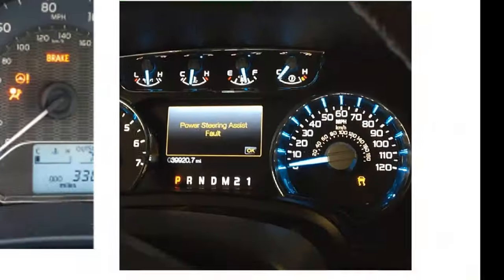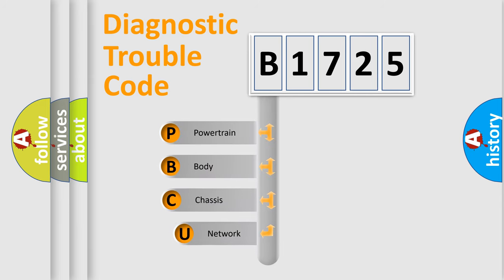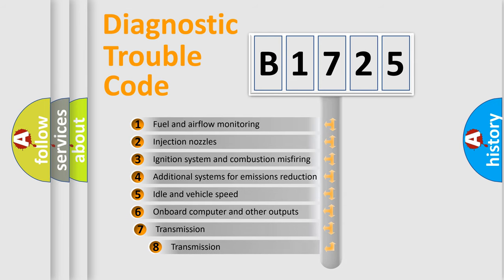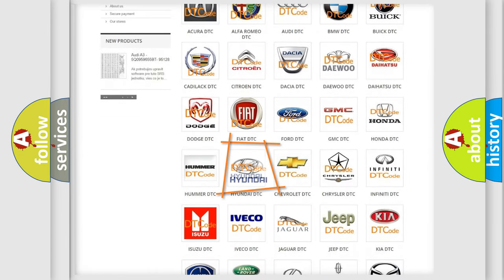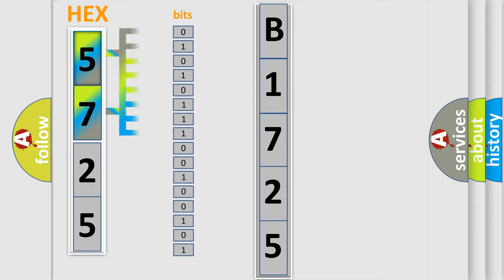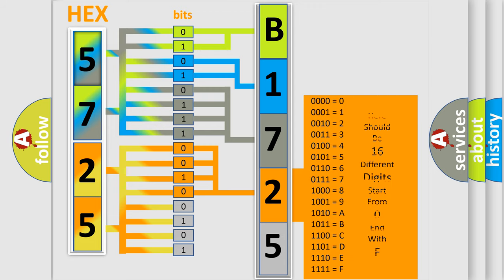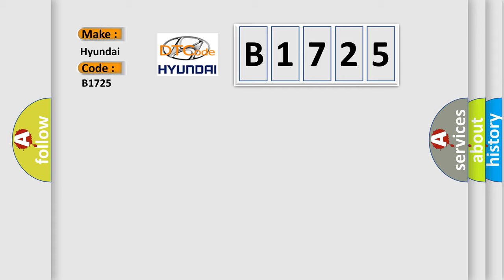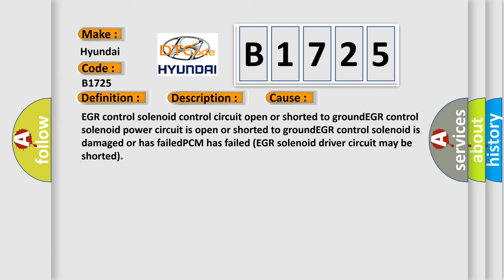DTC Hyundai B1725 Short Explanation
Contents:
0:21 Basic DTC analysis according to OBD2 protocol standard.
1:48 Insight into programming
2:58 A diagnostically understandable description of the Diagnostic Trouble Code
3:05 Basic error definition

Make:
Hyundai
Code:
B1725
Definition:
EGR Control Solenoid Circuit Signal Low
Description:
Engine running for 5 seconds,and the PCM detected the EGR Solenoid control circuit was in a continuous low state during the test.
Cause:
EGR control solenoid control circuit open or shorted to groundEGR control solenoid power circuit is open or shorted to groundEGR control solenoid is damaged or has failedPCM has failed (EGR solenoid driver circuit may be shorted)